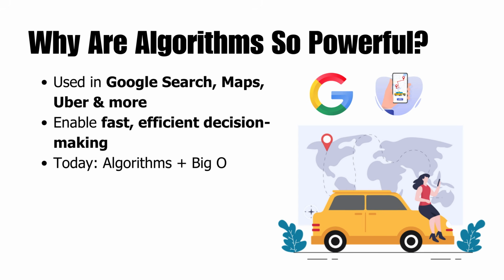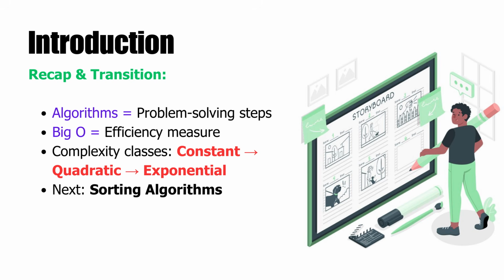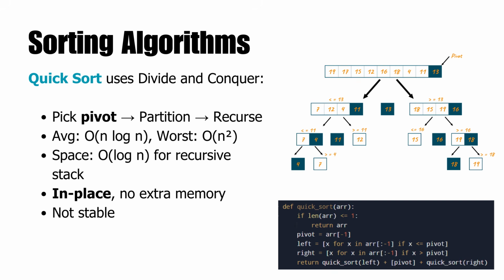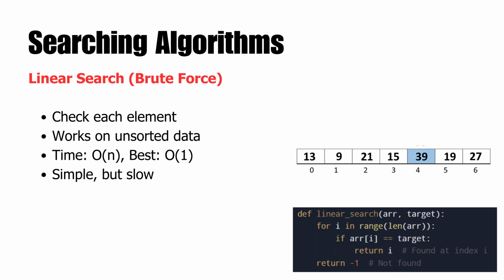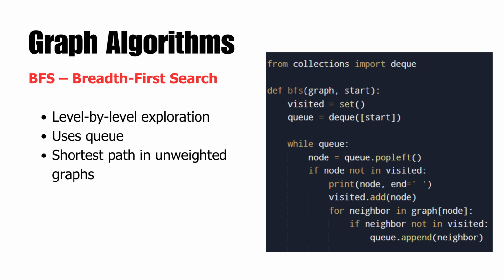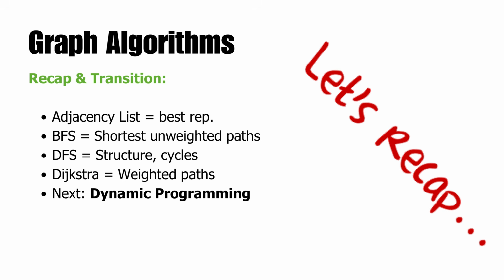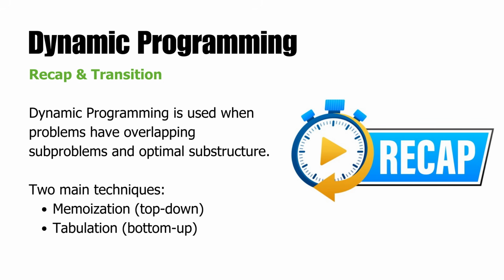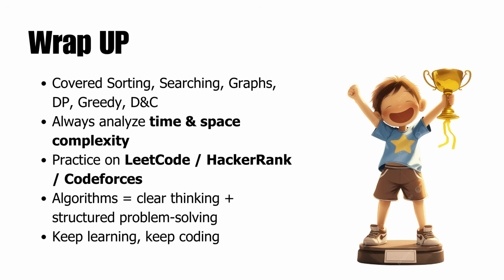ENTIRE Algorithms Crash Course in 30 MINS! Best Explanation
In this Algorithms Crash Course, we break down the most important concepts in computer science—from fundamentals to advanced techniques—so you can learn fast and apply immediately. Whether you’re preparing for coding interviews, competitive programming, or university exams, this video is designed to give you the strong foundation you need.

What You’ll Learn in 30 Minutes:

Big O & Complexity Analysis – Learn how to measure algorithm efficiency in terms of time and space.
Sorting Algorithms – Bubble Sort, Insertion Sort, Merge Sort, Quick Sort, and Heap Sort explained step by step.
Searching Algorithms – Linear Search and Binary Search with practical use cases.
Graph Algorithms – Understand BFS, DFS, and Dijkstra’s algorithm for shortest paths.
Dynamic Programming Basics – How memoization and tabulation make problems like Fibonacci and Coin Change efficient.
Greedy Algorithms – Learn Activity Selection, Knapsack, Huffman Coding, and why greedy works for certain problems.
Divide & Conquer – Solve problems faster using recursion, Binary Search, and Merge Sort.

Developers brushing up on core CS concepts

Candidates preparing for coding interviews (FAANG, startups, or tech jobs)

Competitive programmers looking to improve speed & efficiency

Why Watch?
This is not just theory—we focus on real-world applications, coding interview relevance, and problem-solving patterns you’ll actually use. By the end, you’ll have a clear mental model of algorithms and be ready to tackle any problem confidently.